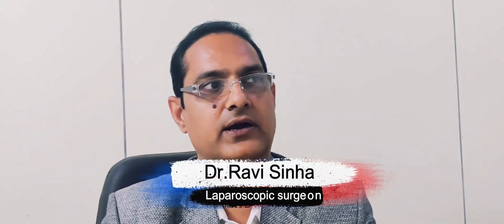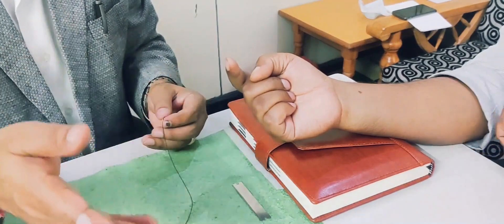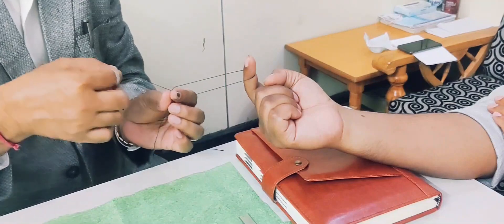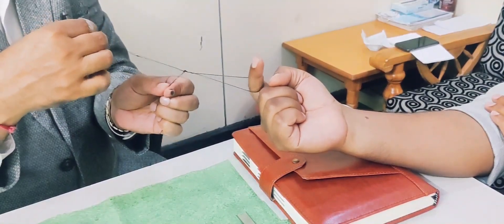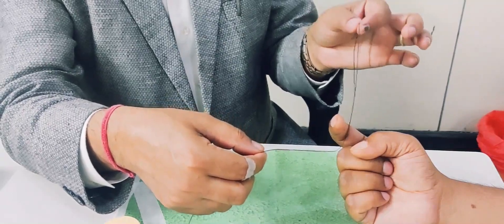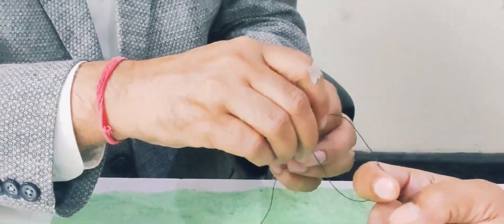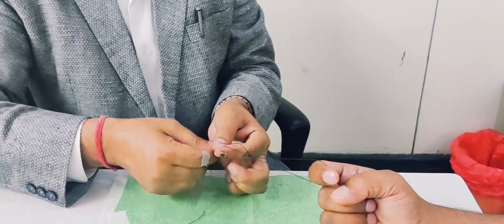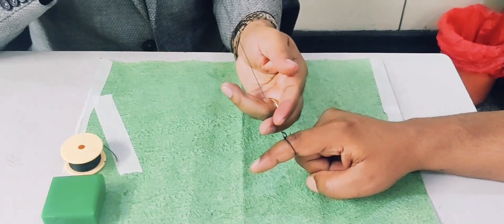Extracorporeal Knot Tying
this video shows extracorporeal knot tying techniques
Extracorporeal knots permit the knot to be tied outside and then, by using a knot pusher, applied snugly inside the body. There are many variants of the extracorporeal slip knot: Roeder knot, Duncan loop, Nicky's knot, Tennessee slider, SMC knot, Weston knot, Meltzer, Tayside knot, and others